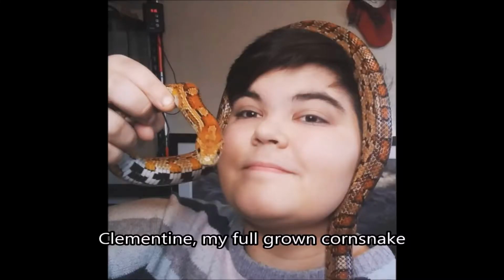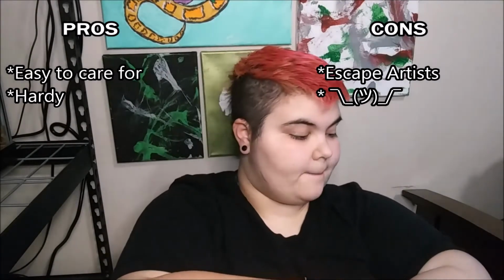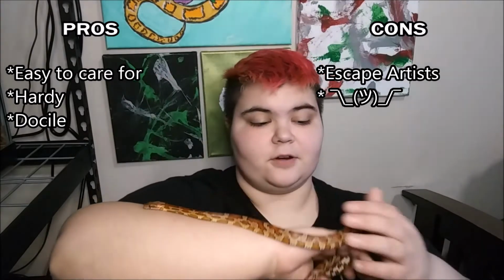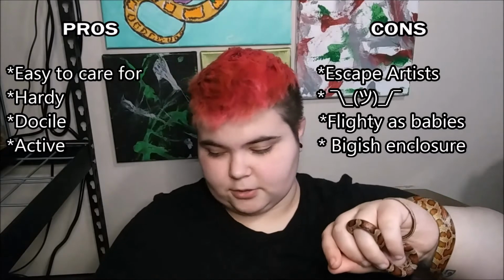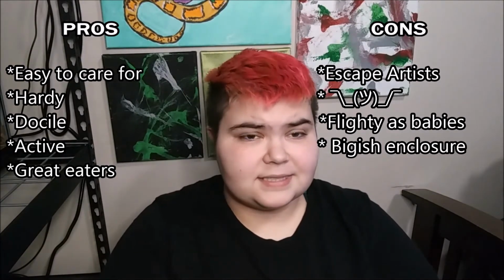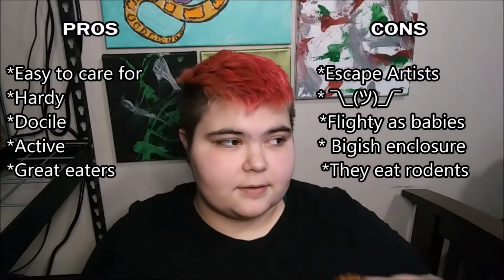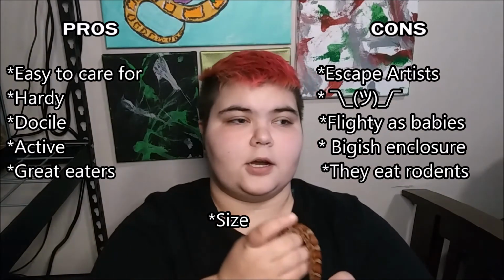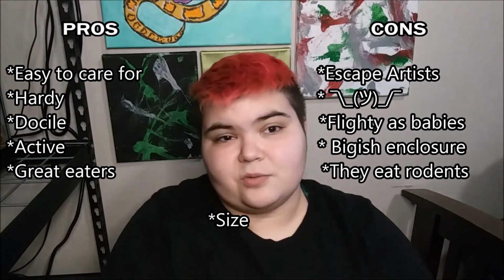Are Corn Snakes Right For You? [Pros and Cons]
Corn snakes are not for everyone. So I laid out the pros and cons that I have experienced with them to help you judge for yourself